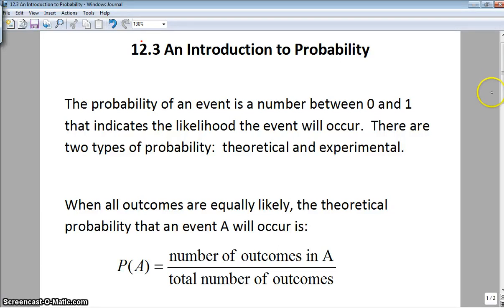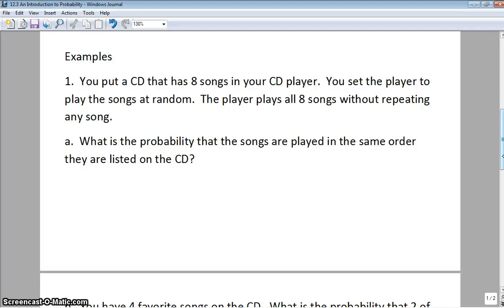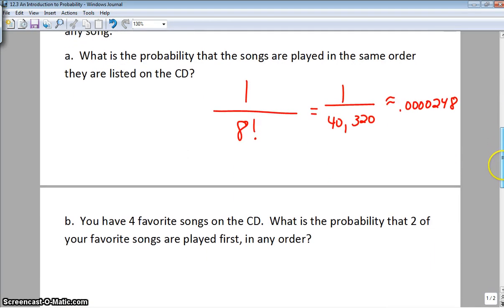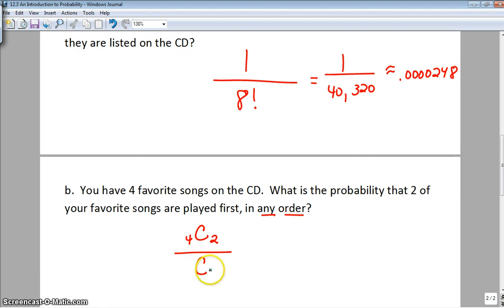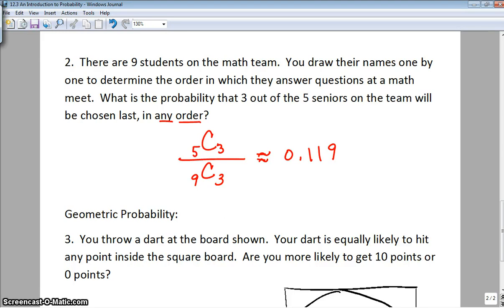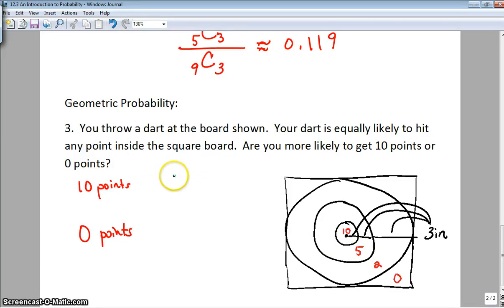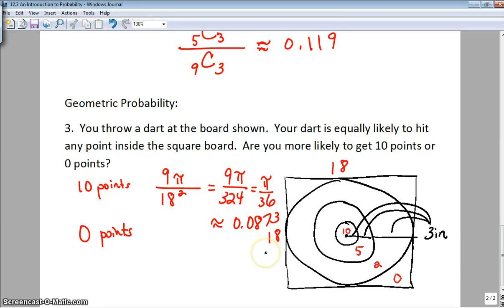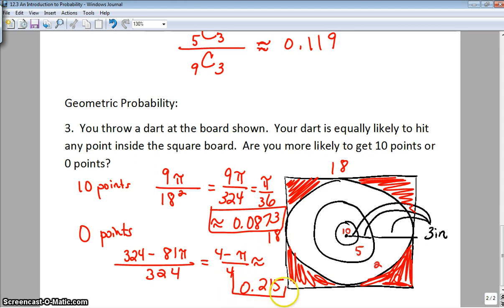An Introduction to Probability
Simple probability theoretical, statistical and geometric